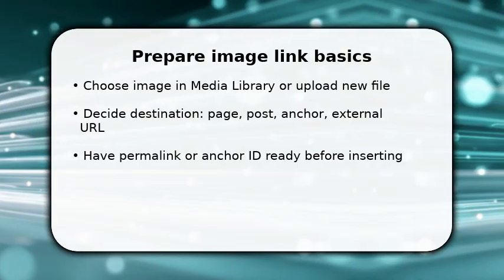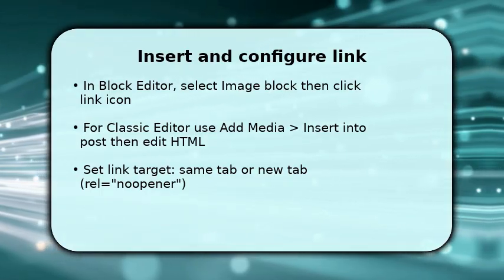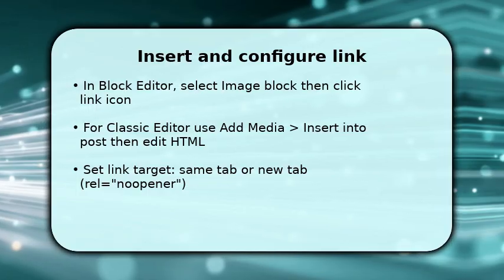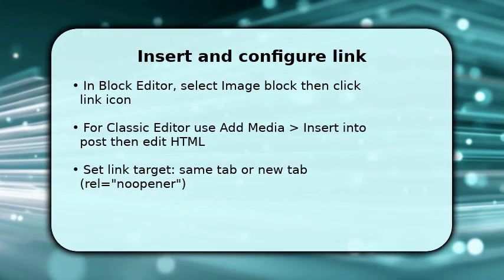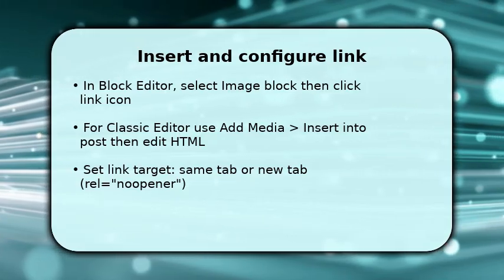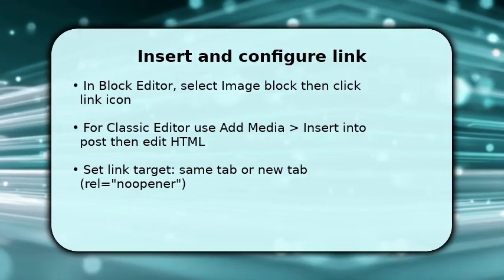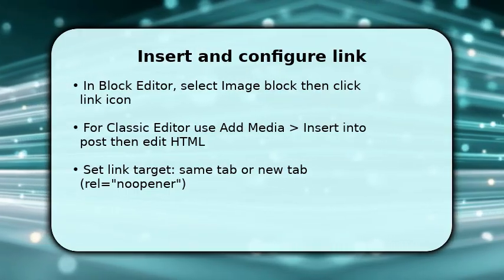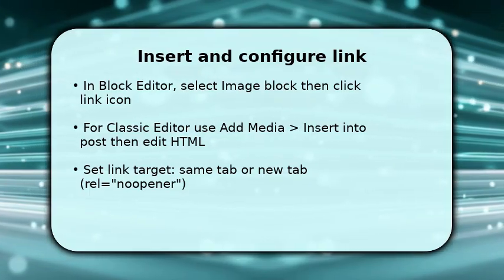How to Make Image Clickable in Wordpress (updated)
How to Make Image Clickable in Wordpress (updated) | 🔒 Surfshark VPN Deal — Stay private and secure. $1.99/mo + 3 Months Free ▸

In this updated video tutorial, discover the step-by extricate making images clickable in WordPress. Learn how to enhance your website's interactivity and user engagement with these simple yet effective techniques.

make image clickable, wordpress tutorials, interactive websites, user engagement, click-through links